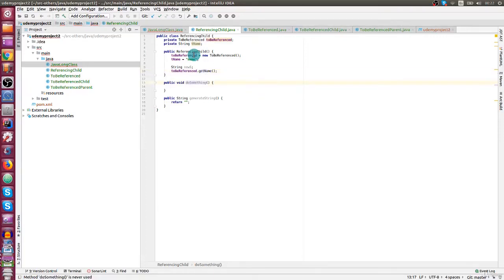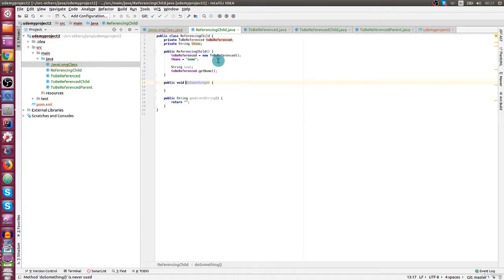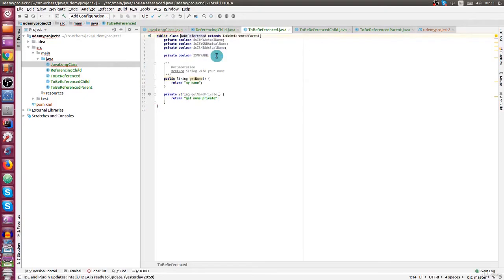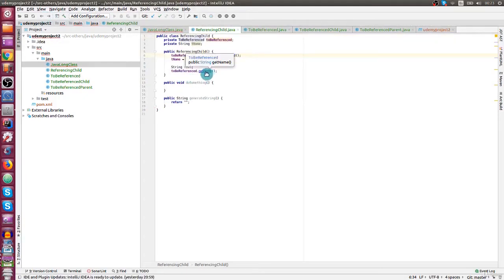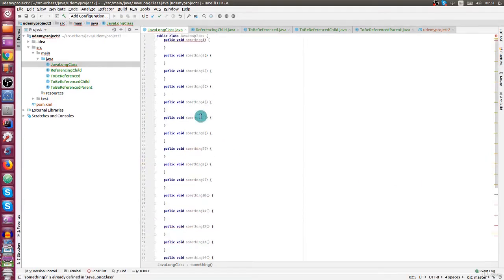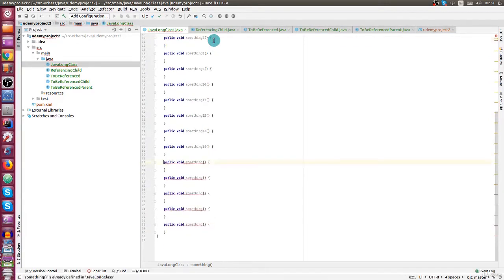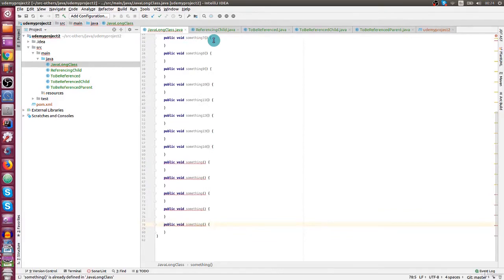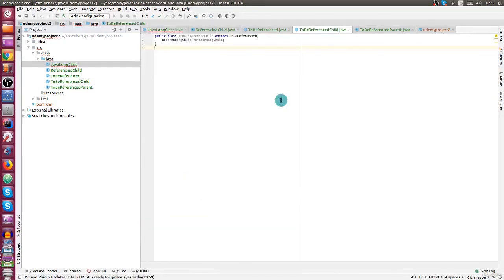9.2 Simple Navigation Tips